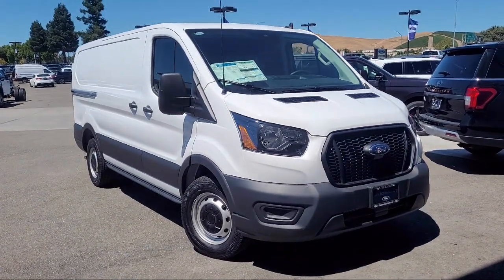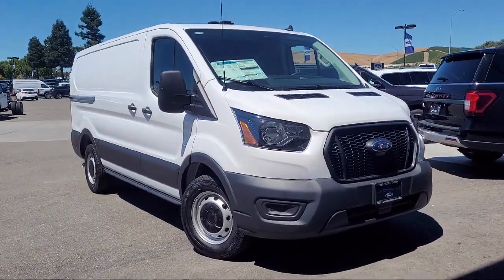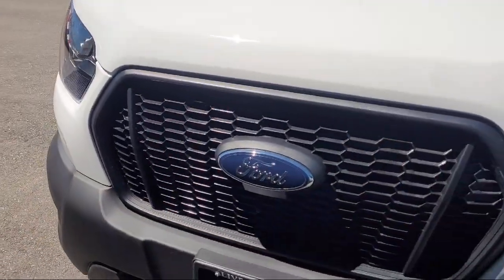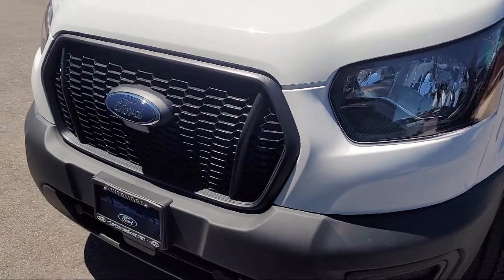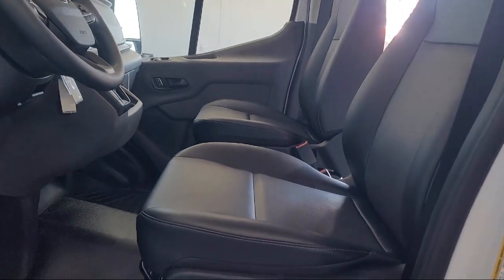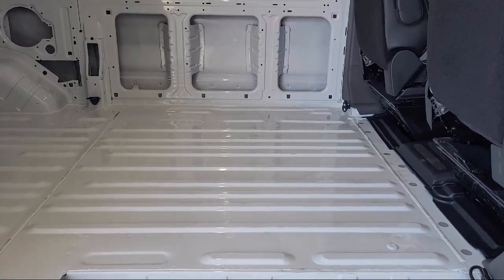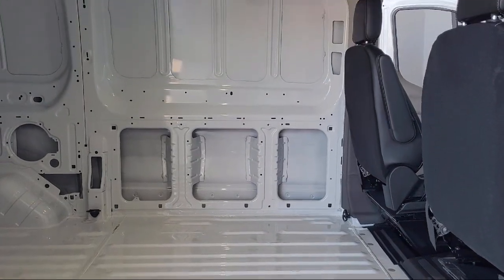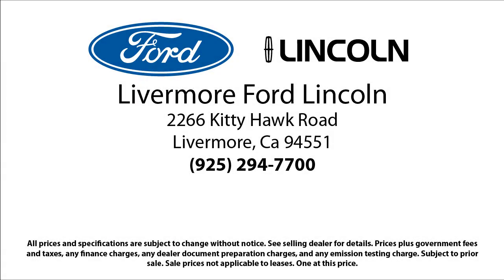2024 Ford Transit-150 3D Cargo Van Livermore Brentwood San Leandro Concord Tracy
2024 Ford Transit-150 3D Cargo Van Stock Number: FCA93352 Vin:1FTYE1Y82RKA93352.

Livermore Ford
2266 Kittyhawk Rd